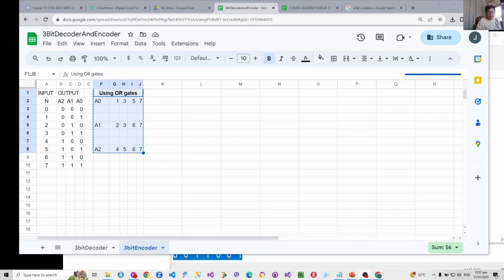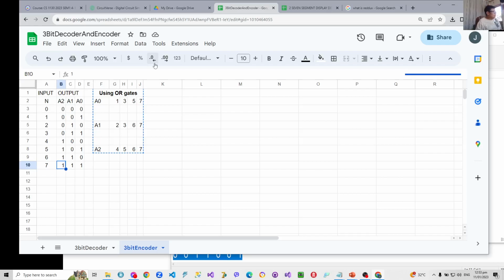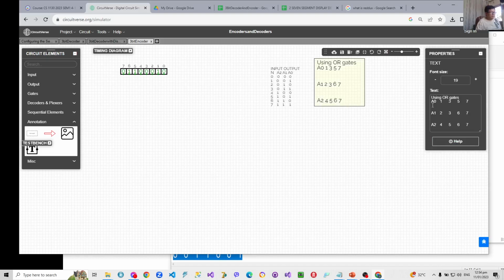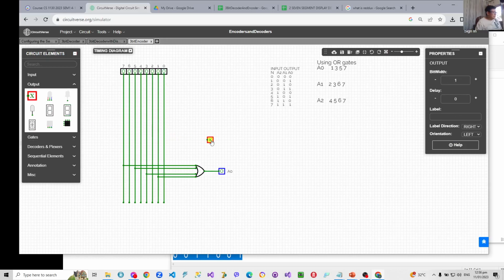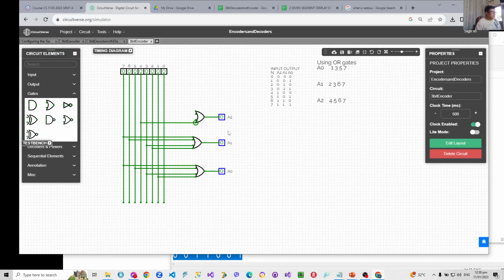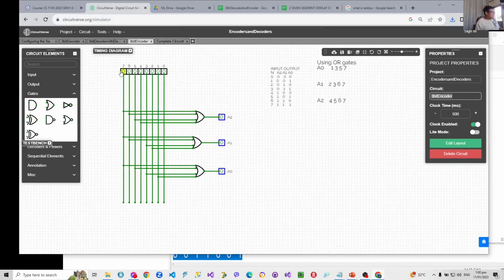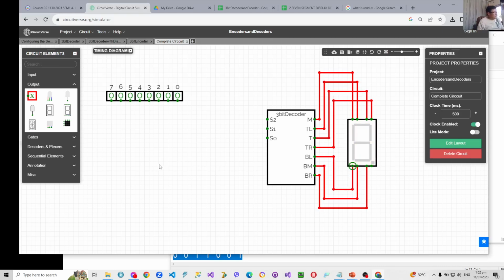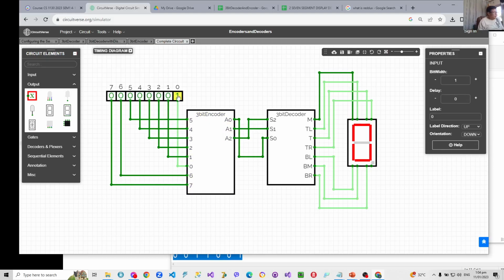10 Binary Encoders in Circuitverse